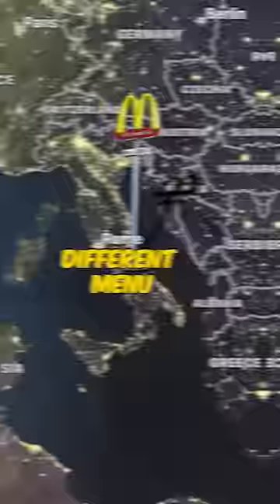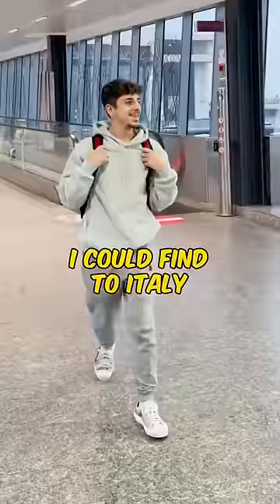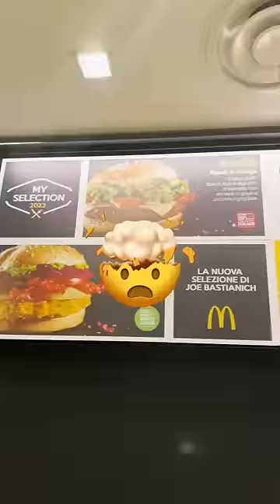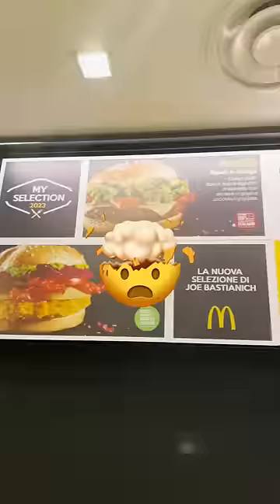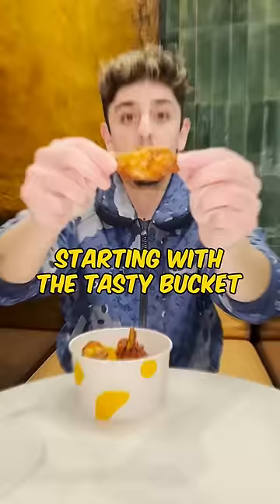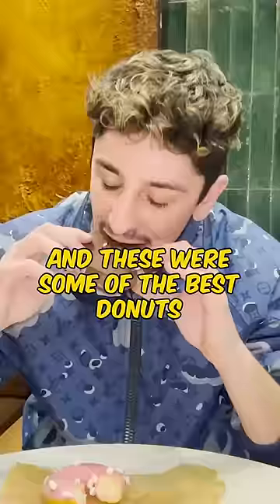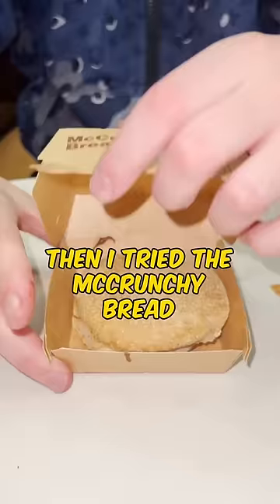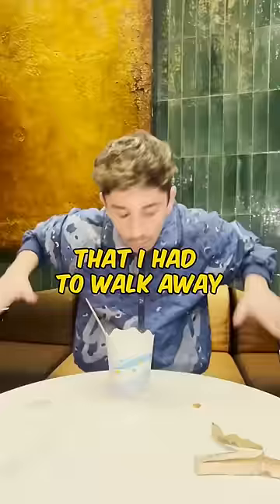I flew all the way to Italy for this.. ✈️🇮🇹